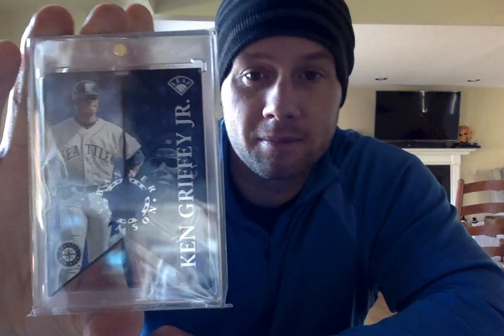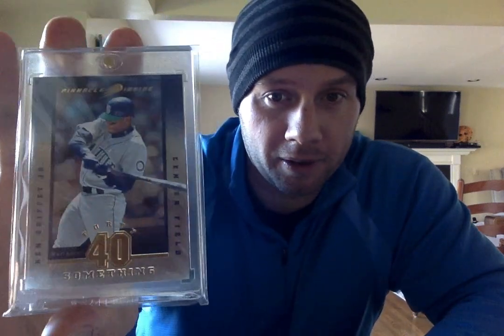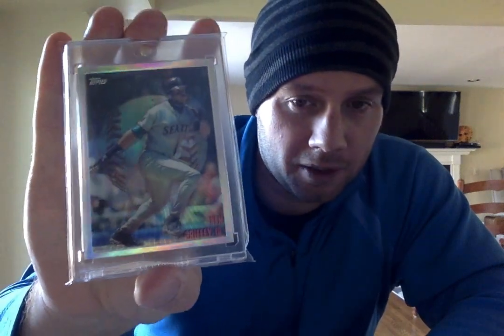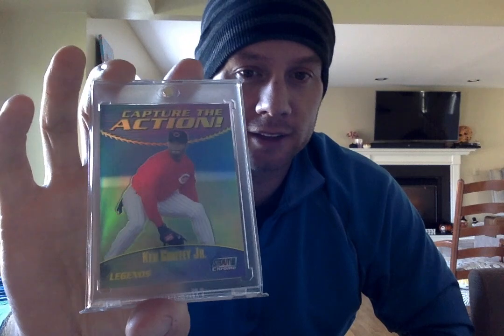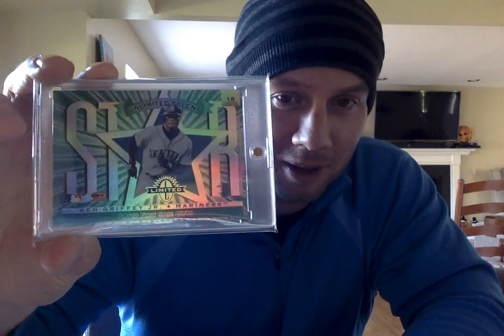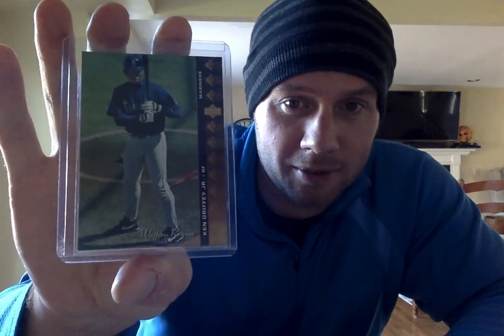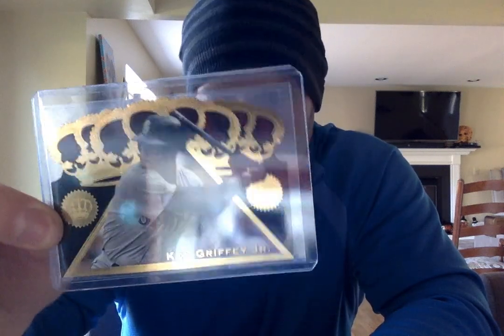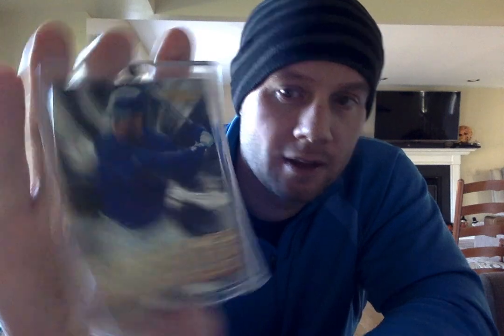Ken Griffey Jr 90s Inserts